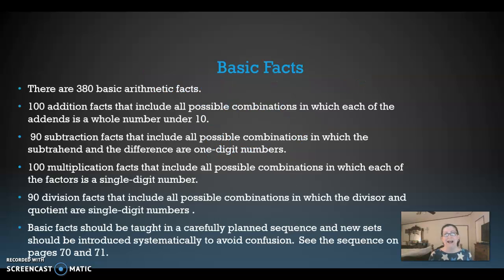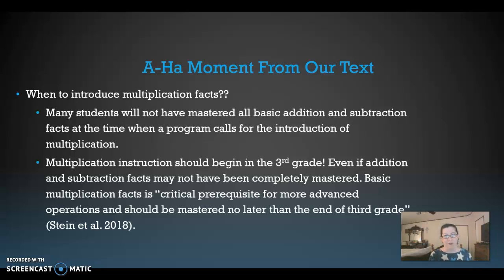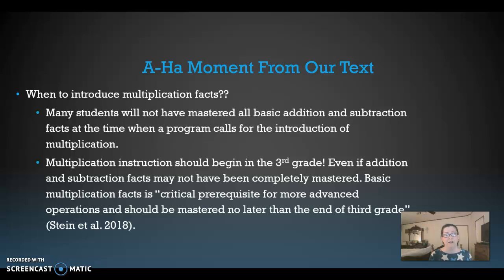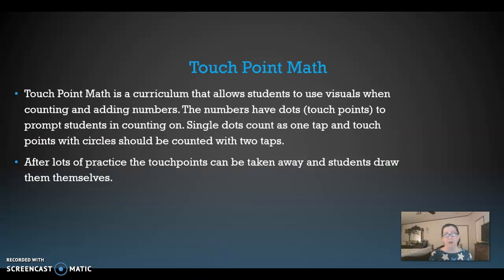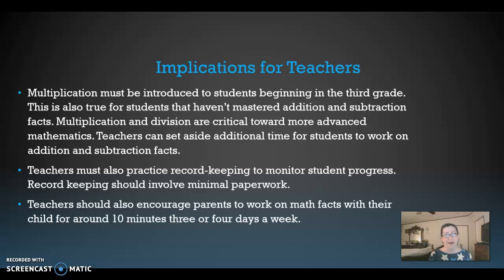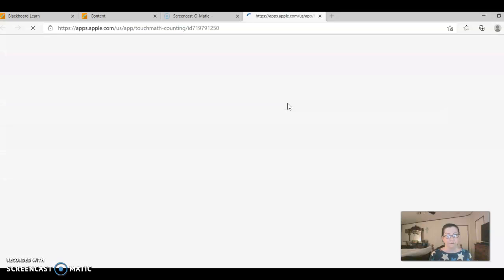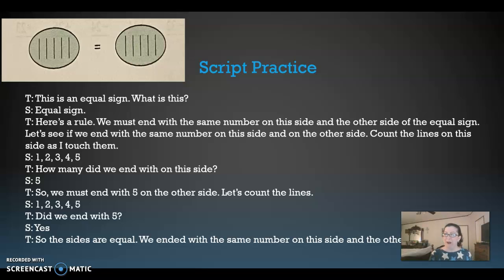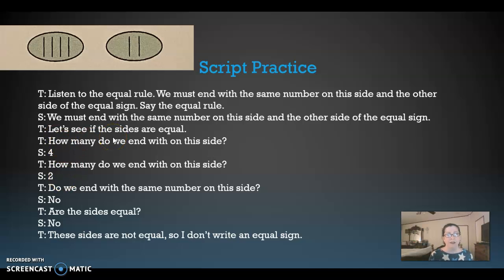Basic Facts and Addition Week 6